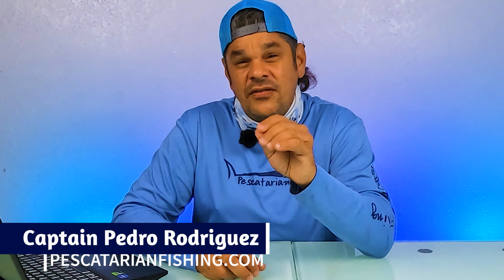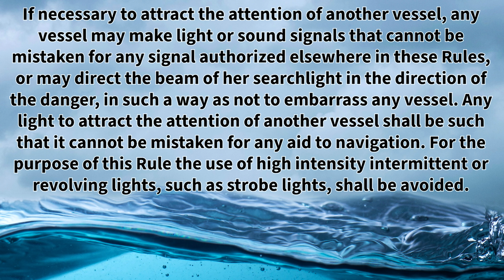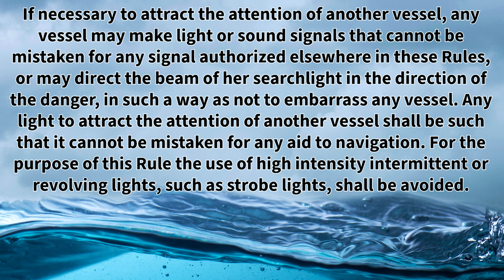Rule 36: Signals To Attract Attention | Navigation Rules Of The Road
Learn the navigation rules of the road (IRPCS)(COLREGS) with Captain Pedro from Pescatarian Fishing.

We want to welcome you to our Navigation Rules Of The Road series where Captain Pedro will go through each one of the COLREGS Rules Of The Road and explain what they mean, why they are important along with mnemonic phrases to help you remember the Navigational Rules Of The Road and prepare you for your captain license course and so that you can pass your USCG captain exam.

Many people are seeking to obtain their captain license to learn more about safety and in specific, boating safety and other wish to start their own charter fishing business and are seeking a charter boat captain license or most commonly referred to as a 6-pack captain license.  The reason why it is called a captain license 6 pack is because this license allows you to take up to 6 paying customers on your vessel and is the most common license for charter fishing captains.

If you are wondering what does COLREGS stand for, it is the Convention On The International Regulations For Preventing Collisions At Sea.  When obtaining your Captain’s License, you will be required to learn all of the international regulations for preventing collisions at sea.  Collision avoidance is a very important subject when you are engaged in navigation at sea.  These ship collision regulations were updated in 1972 and are still in effect internationally as collision regulations.

Now you might be thinking that you will never need these are you don’t plan on being the captain of a ship but the reality is that we are all involved in these conditions while boating and fishing and might not even realize it.  If it makes it easier for you, think of the ship collision regulations as boat collision regulations.

In this series Captain Pedro will aim to ensure you understand the complex language of these rules and we will cover the COLREGS in depth going one by one through each rule and hopefully you can use this content as your 100 ton captain license study guide.  Nowadays there are many online eLearning schools that are great for taking your captains license courses because they let you work at your own pace versus an actual classroom environment.

In this video, Captain Pedro breaks down COLREGS Rule 36.  This rule is in the Sounds And Light Signals section.  This rule covers the signals to attract attention.

VIDEO CHAPTERS
0:00 Introduction To Rule 36
0:06 Rule 36 | Signals To Attract Attention
1:06 Next Steps